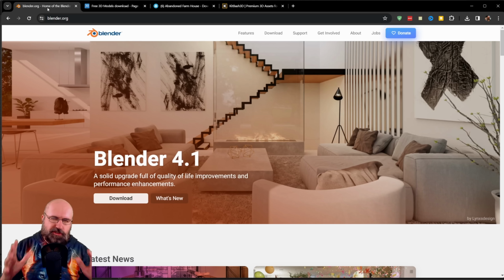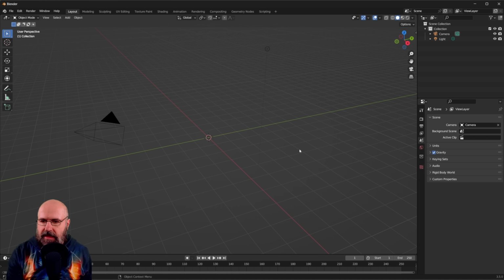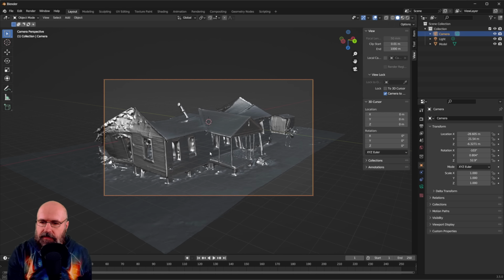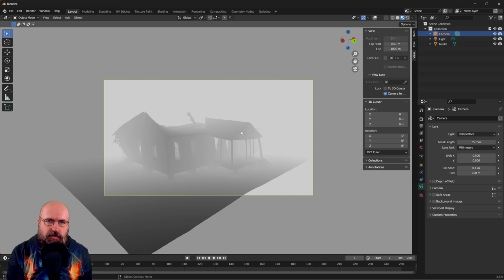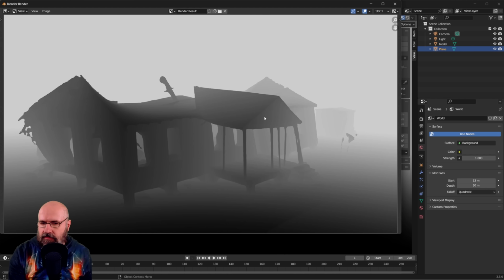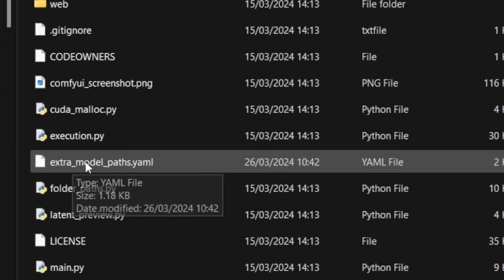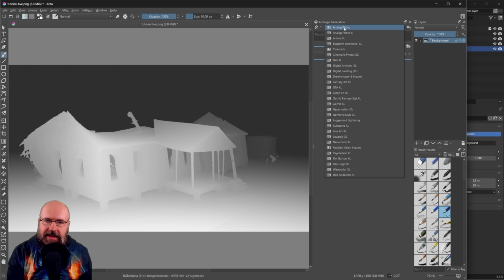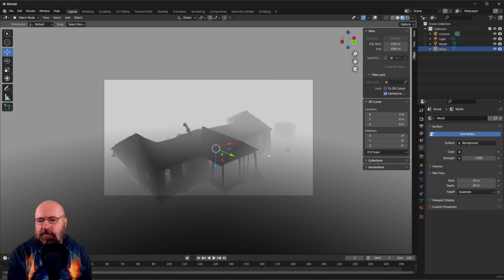3D to AI - THIS is the REAL Power of AI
Using 3D to control AI Scenes is very powerful. Watch me create a scene in Blender and then render it into a AI scene in Krita with Stable Diffusion XL Lightning